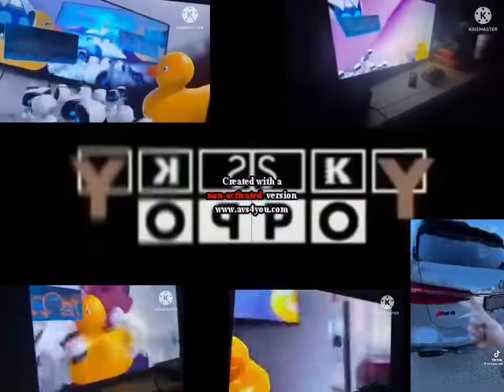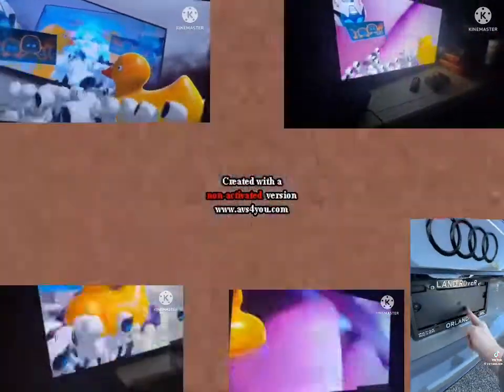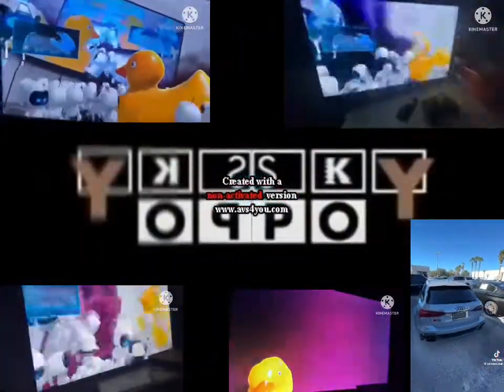The Playroom Marathon 118 (Ft. Klasky Csupo in Slow Voice)